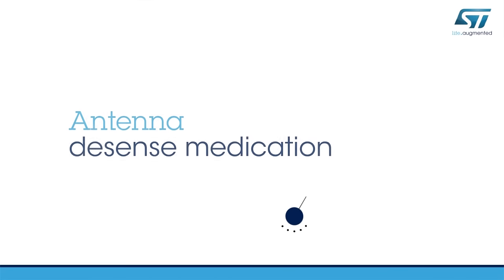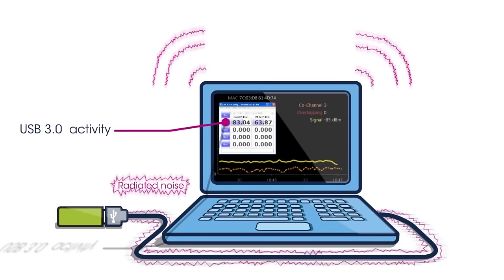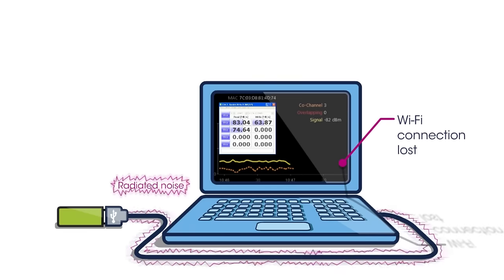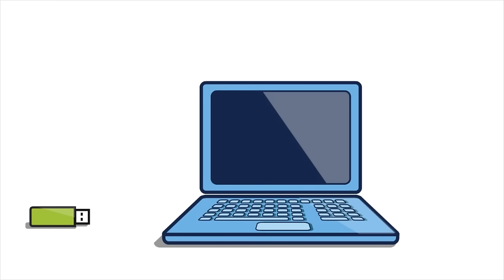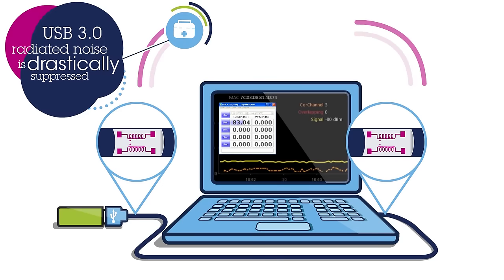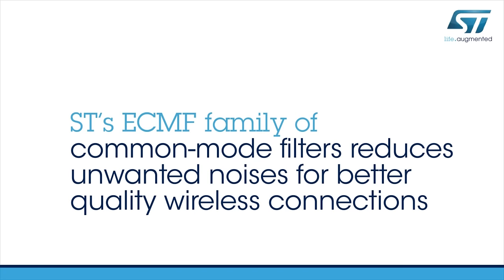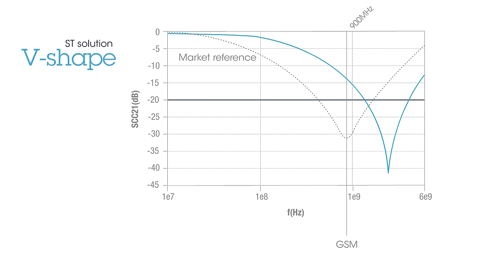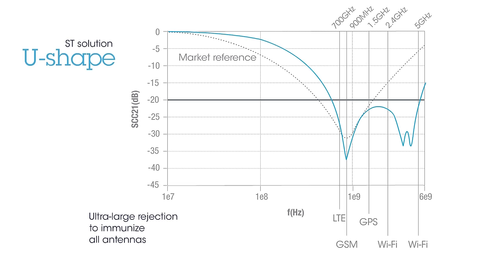Antenna desense medication by STMicroelectronics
This video shows how receiver sensitivity can be affected by generated noise and how it is possible nonetheless to maintain correct reception, using ST’s common-mode filters.